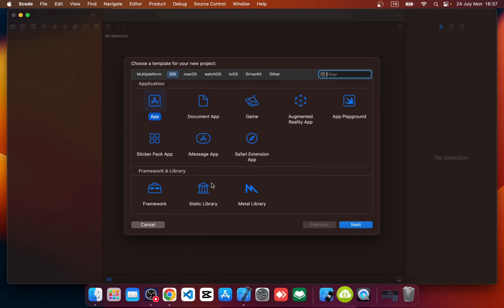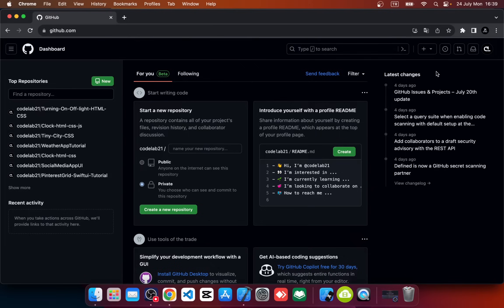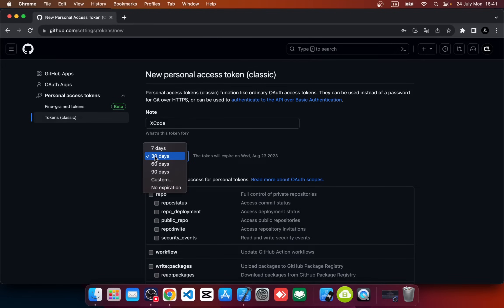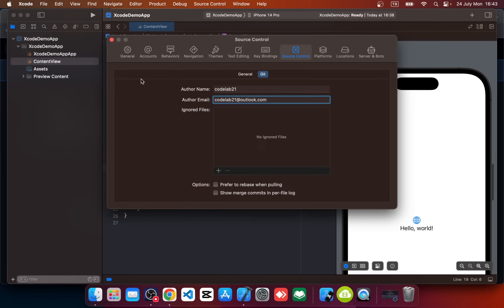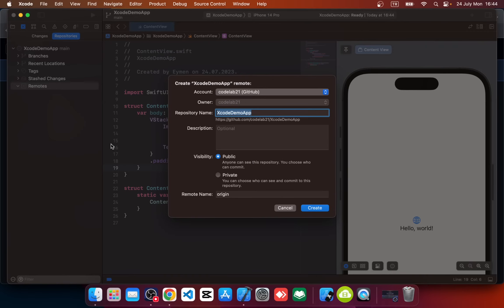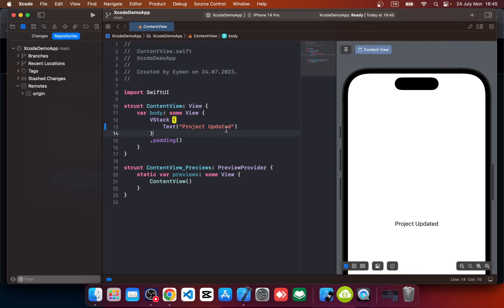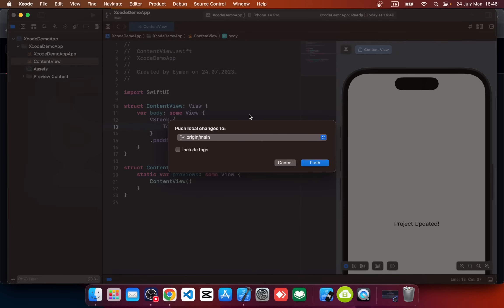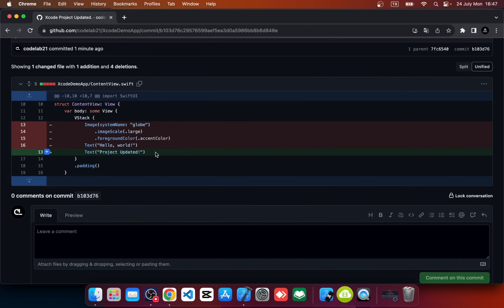Pushing Your Xcode Project to GitHub in 5 Minutes | SwiftUI Tutorials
in this tutorial i will show you how to push xcode swiftui project to github in 5 minutes.